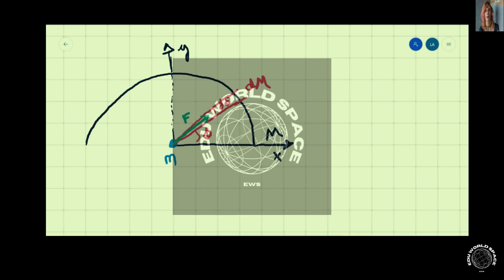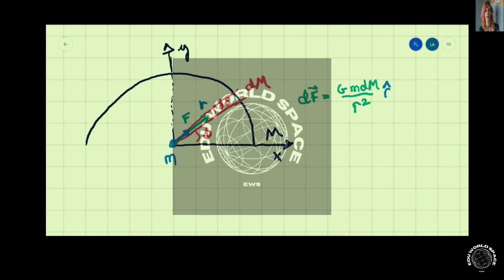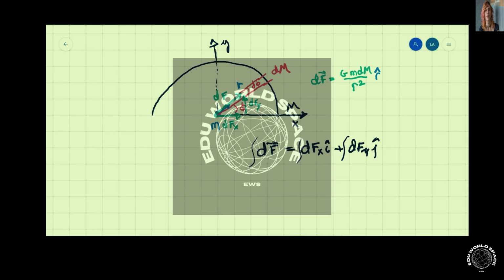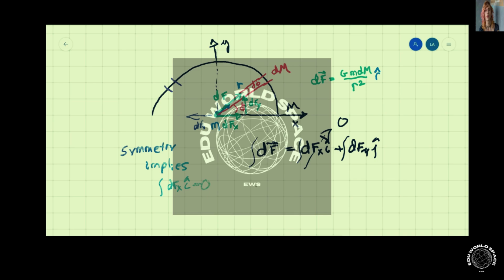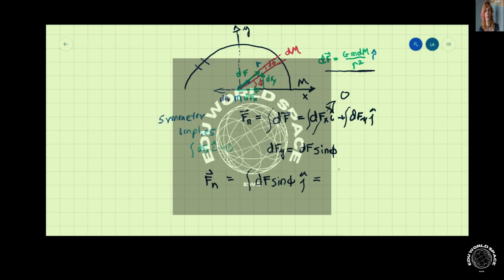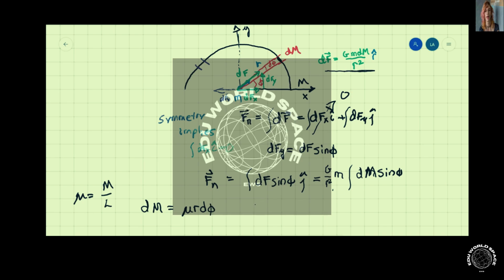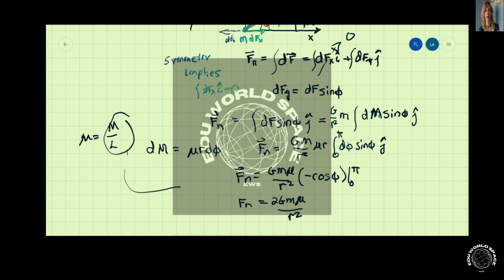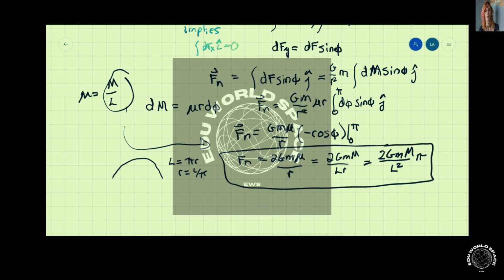A uniform wire with mass and length is bent into a semicircle. Find the magnitude and direction of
A uniform wire with mass and length is bent into a semicircle. Find the magnitude and direction of the gravitational force this wire exerts on a point with mass placed at the center of curvature of the semicircle.